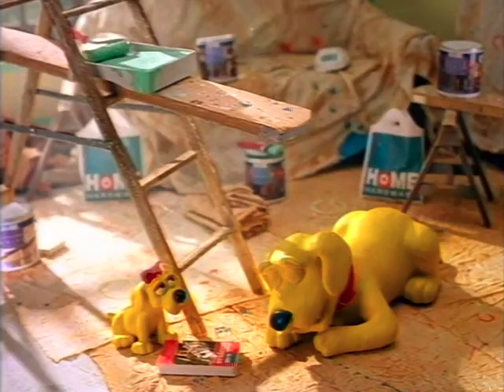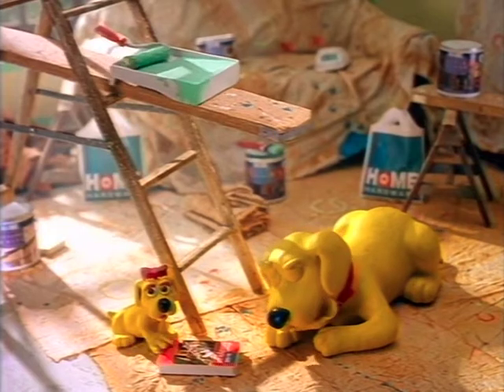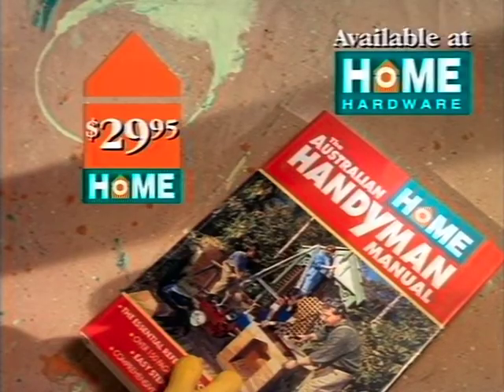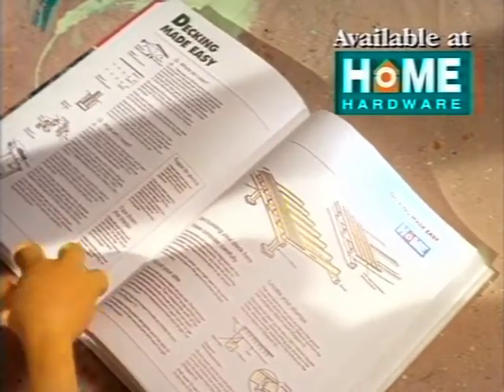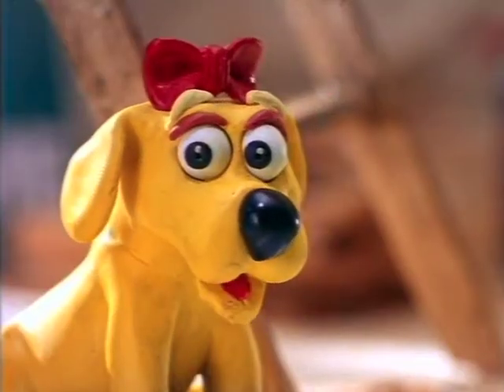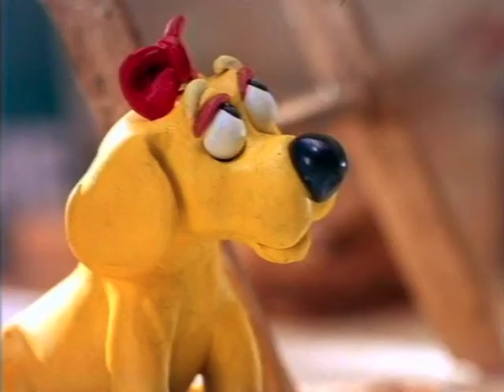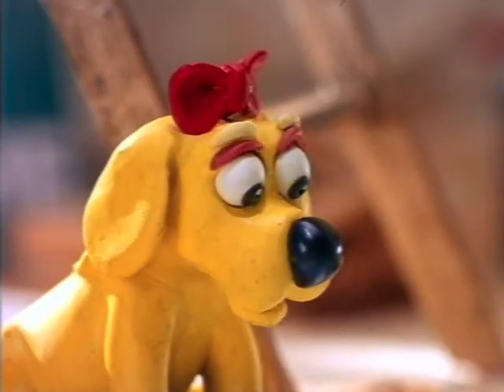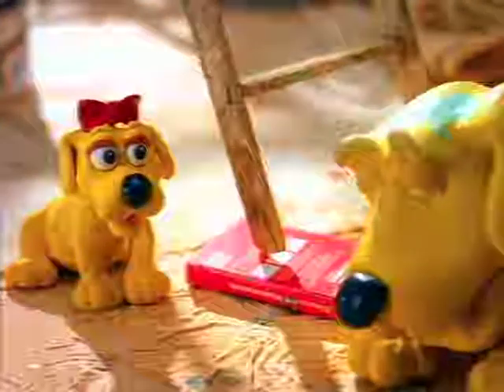Home Hardware - DIY Book (1994, AU)